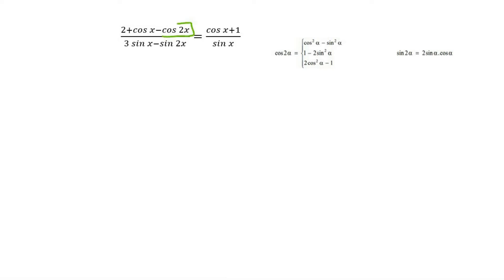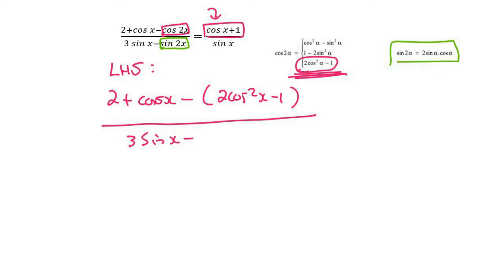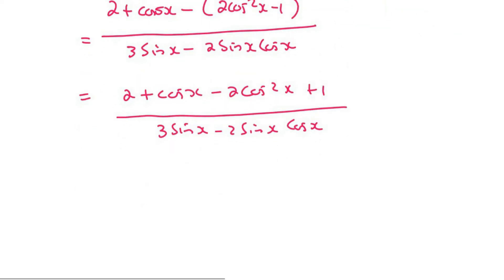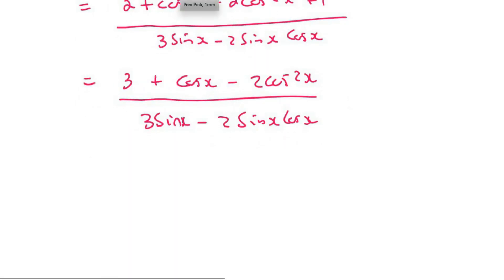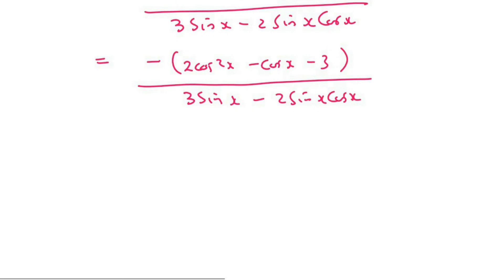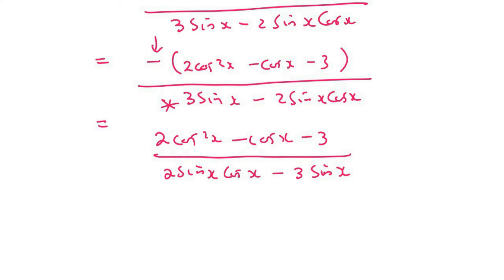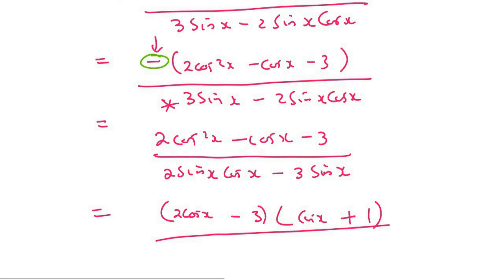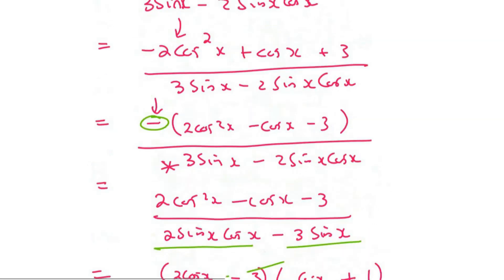Identities grade 12